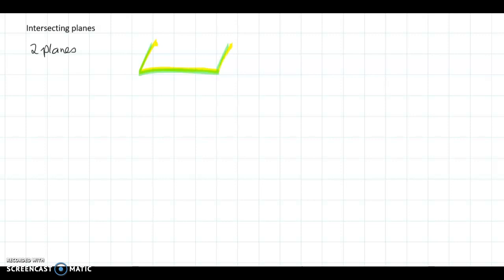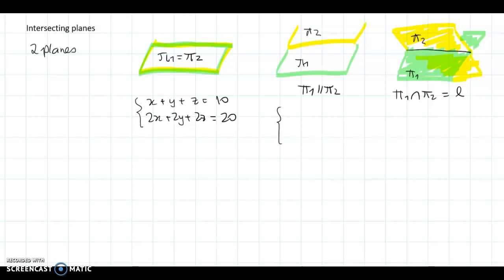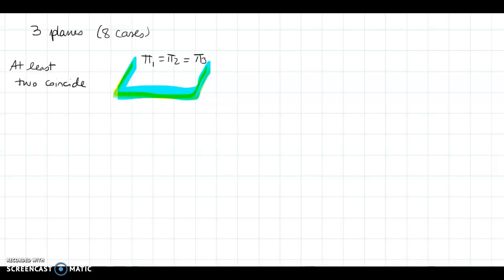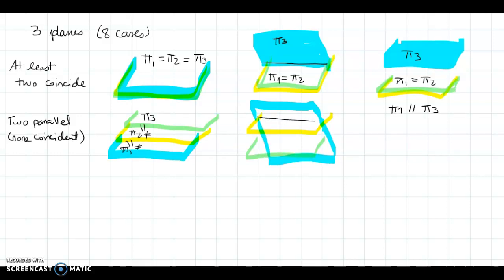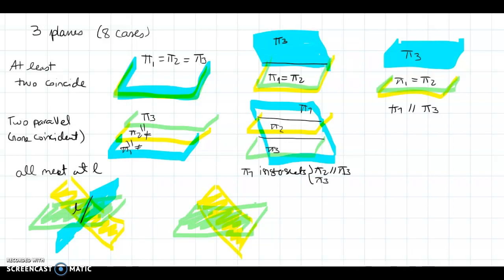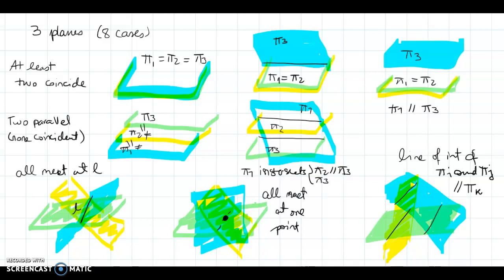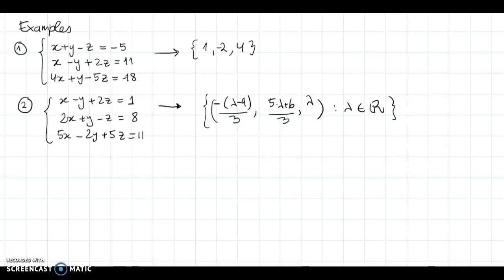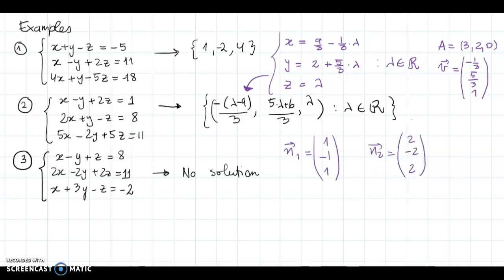Math AA HL / Intersecting planes